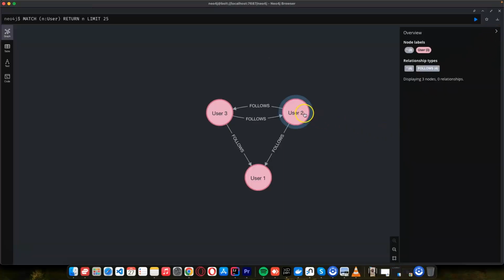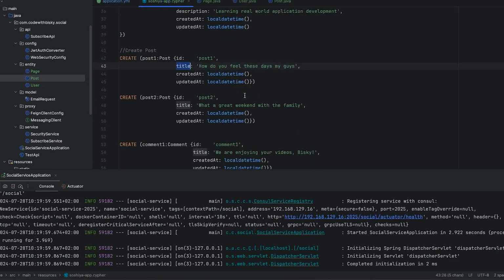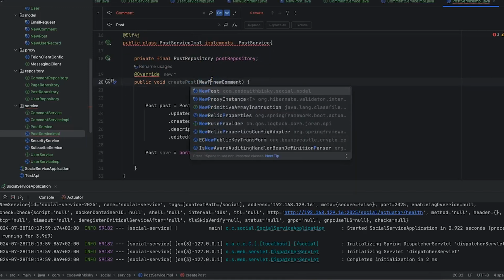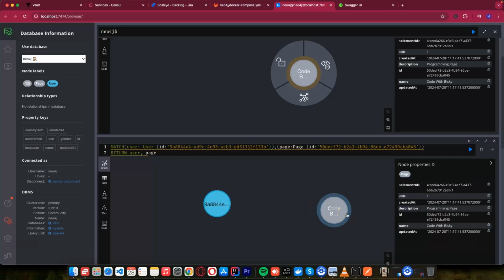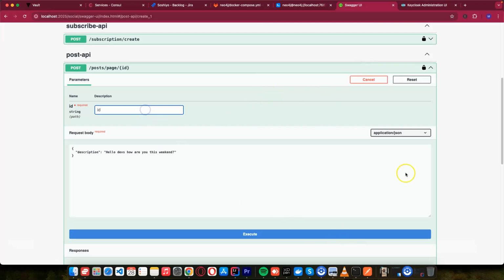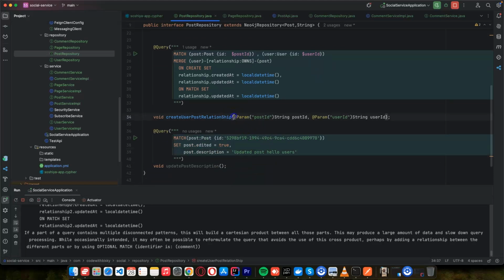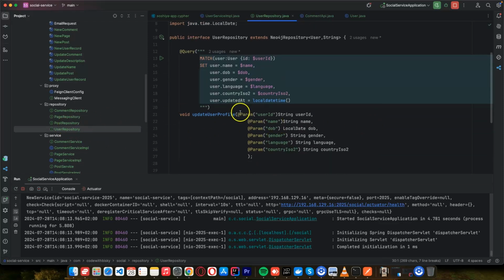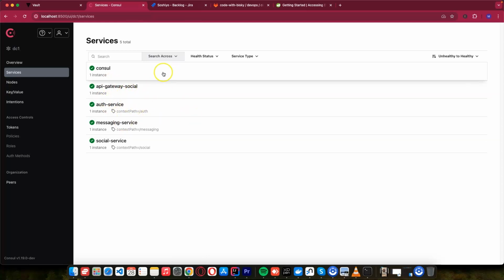New Hands-On Tutorial Series: Building a Social Media Backend with Spring Boot and Neo4j! -EPISODE 3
New Hands-On Tutorial Series: Building a Social Media Backend with Spring Boot and Neo4j!
Hey everyone!

I'm excited to announce a new tutorial series where we'll be building a social media backend from scratch using Spring Boot and Neo4j. This series will provide you with a practical, real-world application development experience that you won't find anywhere else!

We'll start with the tickets from our current sprint, covering essential features such as:

Creating User, Page, and Post Nodes
Updating Node Details
Establishing Relationships between Nodes (e.g., Likes, Comments, Follows)
Every week, we'll continue where we left off, adding new features and functionalities.

🛠️ Why Neo4j?
Most tutorials out there use relational databases, but in today's era, graph databases like Neo4j offer significant advantages for social media applications, including:

Efficient Query Performance: Neo4j excels at traversing relationships, enabling faster retrieval of complex social data like mutual friends or recommendations.
Flexibility and Scalability: Easily adapt to changes in your data model without the need for complex migrations.

Personalized Recommendations: Use AI to recommend posts, pages, and friends based on user activity.
Content Moderation: Implement AI-powered moderation to detect and manage inappropriate content.

Enhanced User Engagement: Utilize machine learning algorithms to analyze user behavior and optimize content delivery.
📅 Join Us!
Don't miss out on this unique opportunity to build a robust social media application using cutting-edge technology.

00:00:00 Introduction
00:04:35 Run Neo4j docker
00:09:37 Add Neo4j Spring Boot dependency
00:11:07 Configure Neo4j database connection
00:13:18 Create Nodes (User,Page,Post,Comment)
00:28:345 Service Layer
00:42:02 Create API's
00:50:39 User Node Example in Neo4j Web User Interface
00:54:11 Add Page and User Relationship
01:09:22 Create Page Post Relationship Cipher
01:11:46 Keycloak increase Expiry time
01:19:54 Comment Post Relationship Cipher
01:32:28 Update Post Cipher Query
01:34:40 Update Post Api Request
01:37:09 Review Jira Tickets
01:38:22 Update Comment Cipher Query
01:45:51 Users Follow Each Other Cipher Query
01:50:11 Users Follow Each Other Code Example
01:59:43 Users Follow Each Other Web UI
02:03:04 Users Unfollow Each Other API
02:04:48 API Gateway Security Exercise Solution